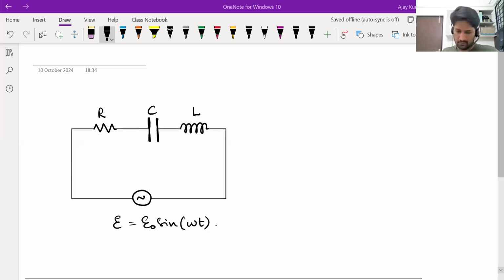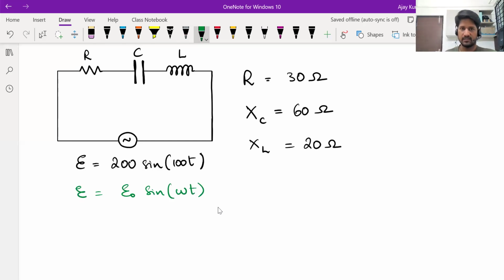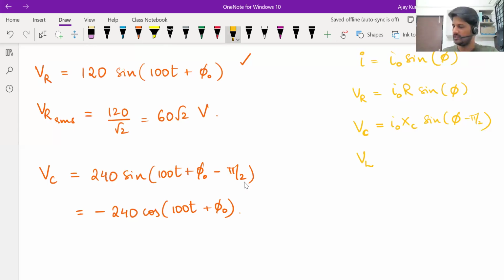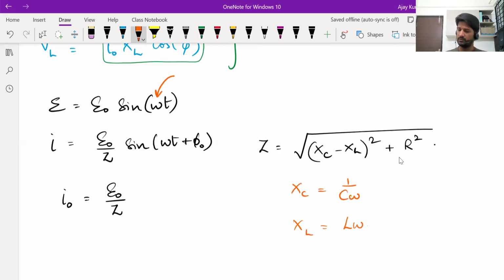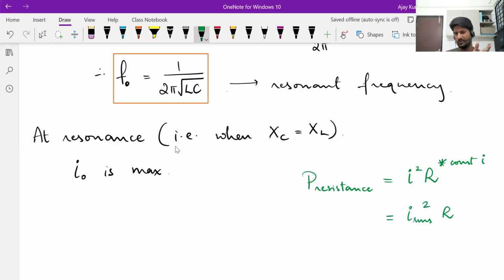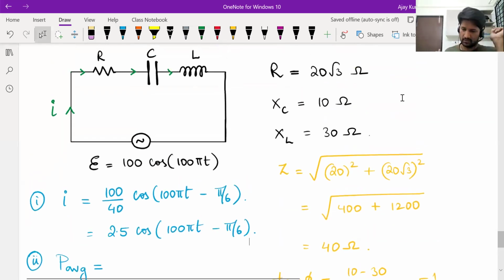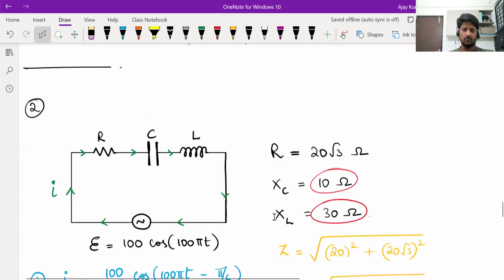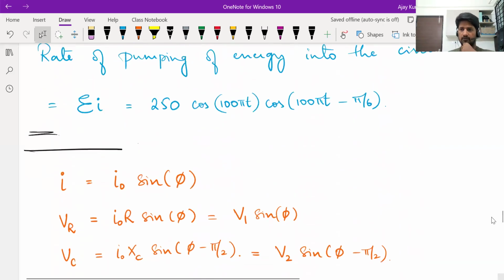Alternating Current | L6 | Resonance | Voltage Across Combinations of Elements | Phase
In this lecture, you get to learn:
1. How to calculate voltage across any circuit element in LCR series circuit
2. The concept of resonance
3. Resonant frequency
4. Power factor at resonance
5. Phase relation between voltage across capacitor and inductor